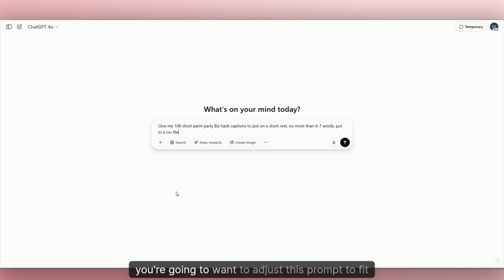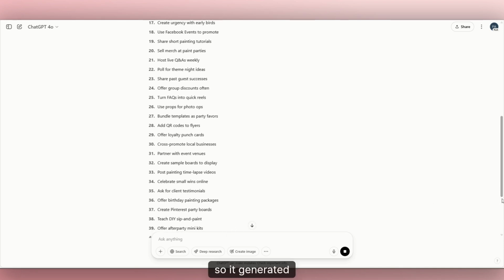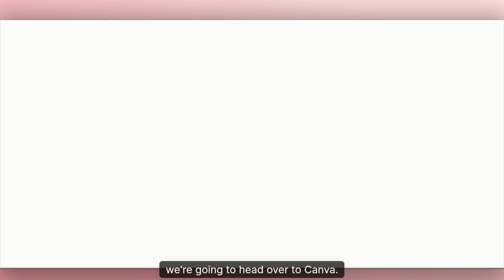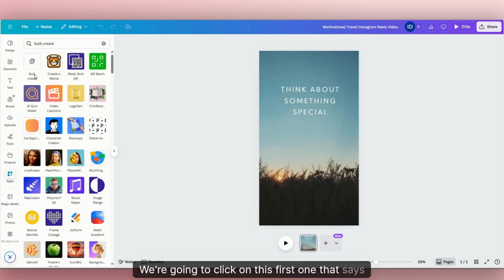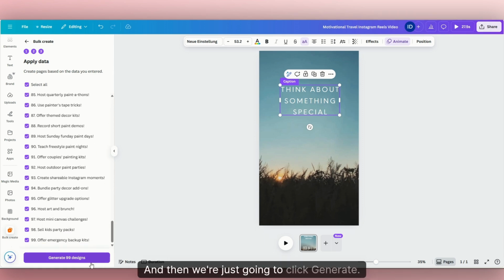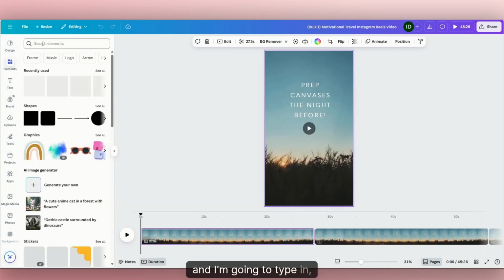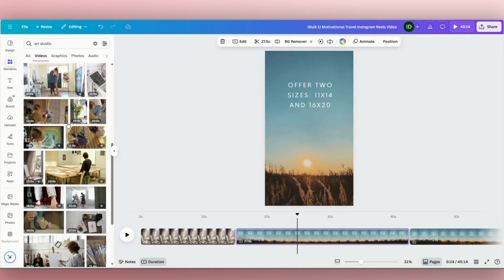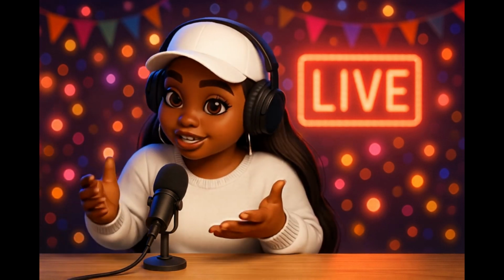How To Create 100 Reels in under 10 Minutes (Step-by-Step Blueprint!)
Tired of spending HOURS creating content?
In today’s video, I’m pulling back the curtain on my exact system to create 100 reels in under 10 minutes — without feeling overwhelmed, stuck, or stressed. 🚀

👉 I’ll show you the step-by-step method
👉 How to prep your ideas FAST
👉 And how to never run out of content again!